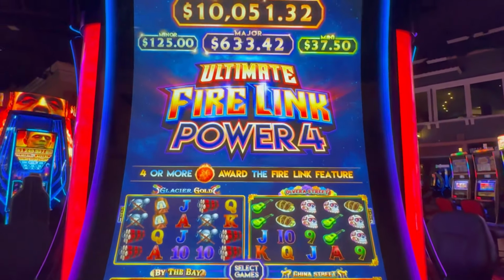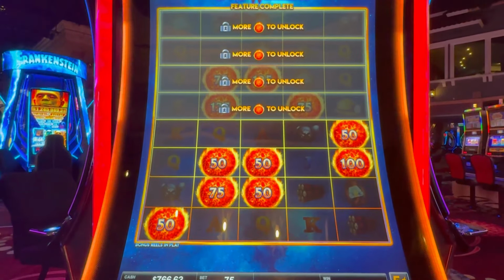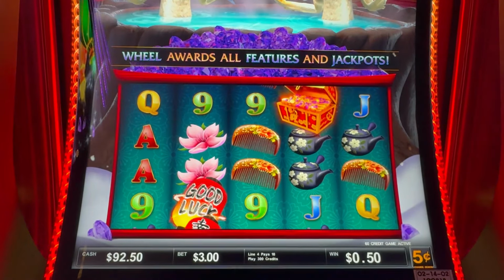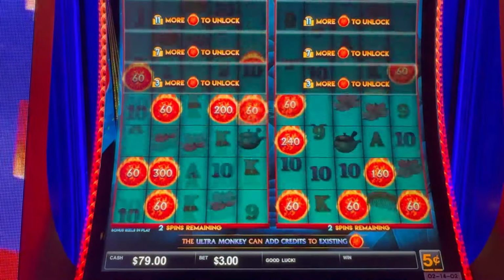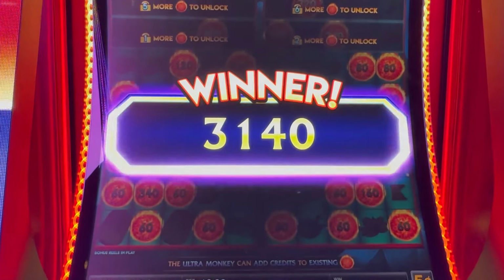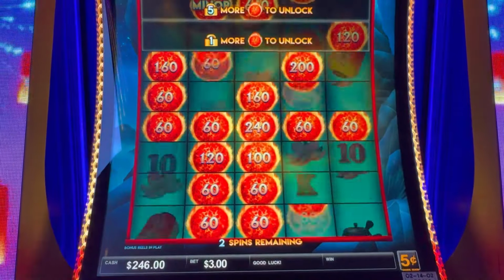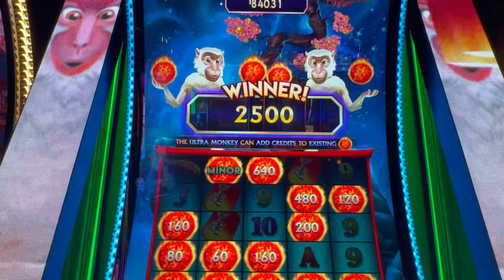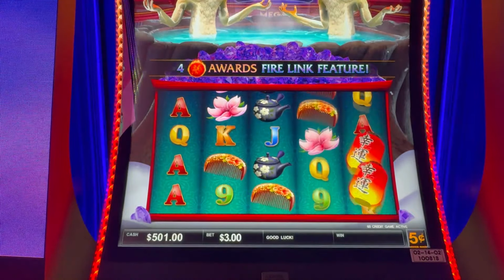FIRELINK FRIDAY! PLAYING THE NEW ULTIMATE FIRE LINK DOUBLE EXPLOSION! BIG WINS!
Membership
• Show your Support and Join the Cat Club:

Sincere gratitude to Sherri B, Lockie W, Pickles n Daisy, Katie C & all of our Cool Cats, Jazzy Cats & dedicated viewers.

Post Production
• 3D Animation (Intro & Outro)